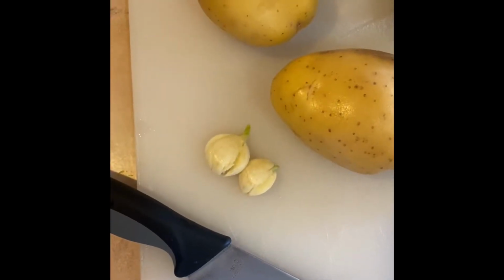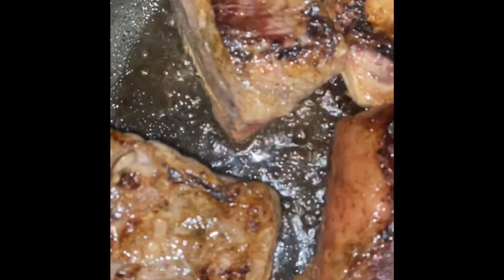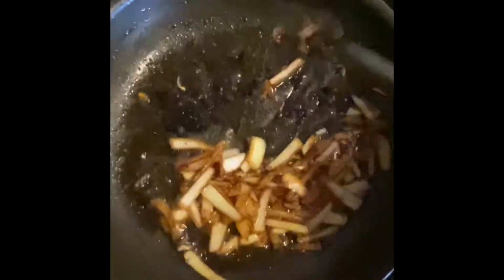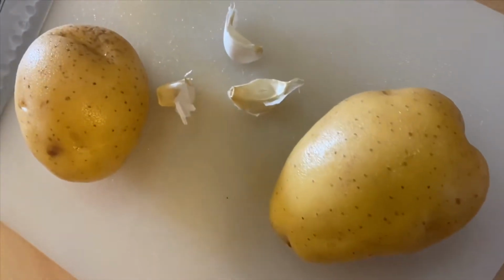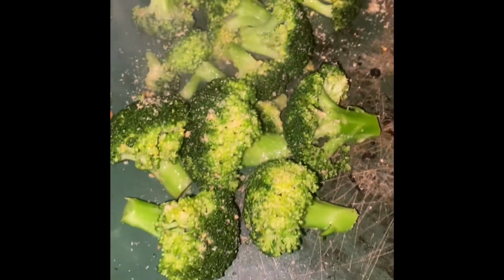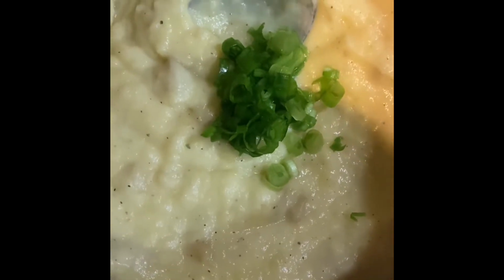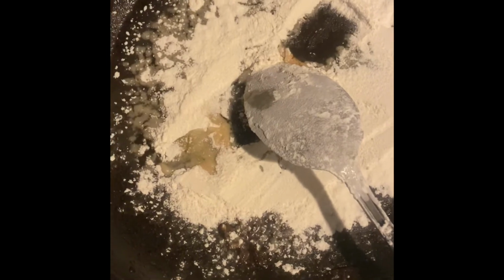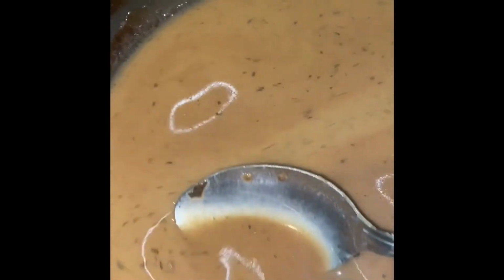Beef spareribs cheesy garlic mashed potatoes & steamed broccoli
The spare ribs and cheesy garlic mashed potatoes steamed broccoli
1 pound of beef spareribs
1 1/2 cups golden yellow potatoes
1 1/2 cups of broccoli
Half a cup of onion
Six clothes of garlic
1 1/2 cup of beef broth
Half a cup of milk
One slice provolone cheese
 1/2 cup green onions
3 tablespoons Parmesan cheese
Salt and pepper
Any additional herbs or spices of your choosing